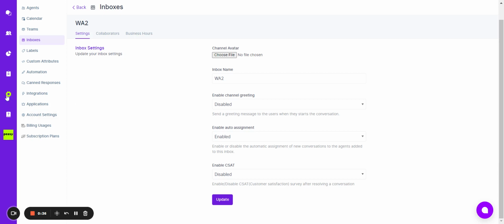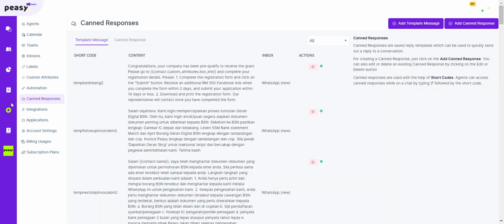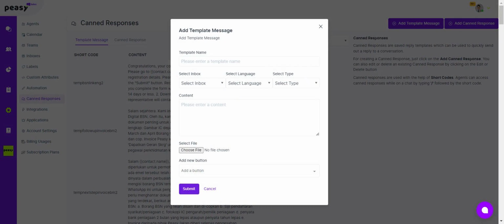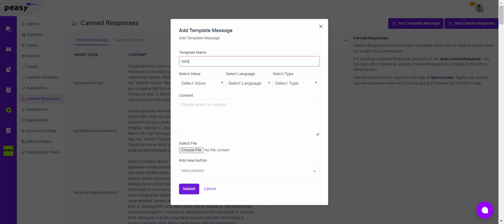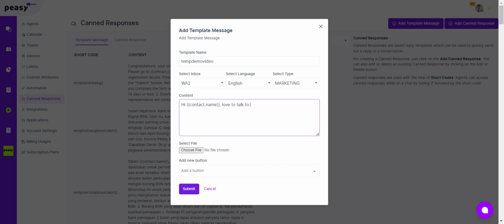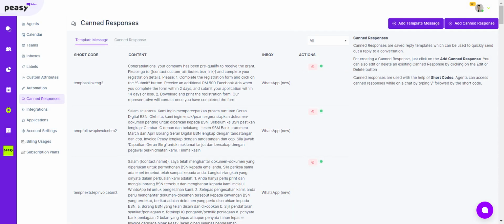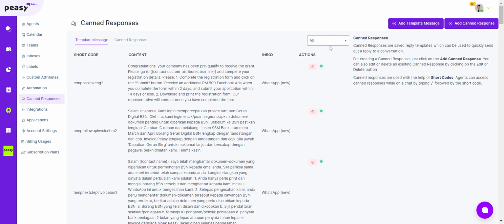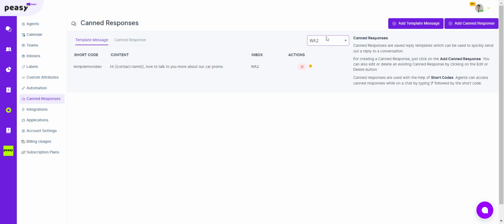How to create WhatsApp Template Message in Peasy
Learn how to create and submit Template Messages for approval in Peasy. for step-by-step instruction